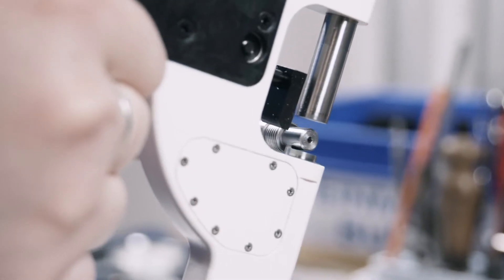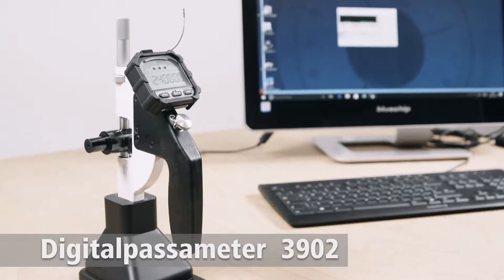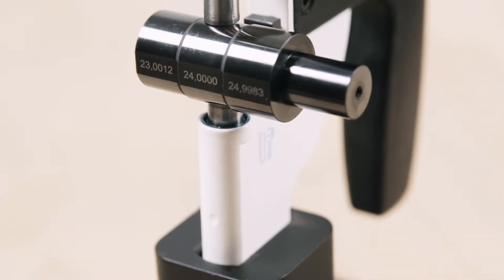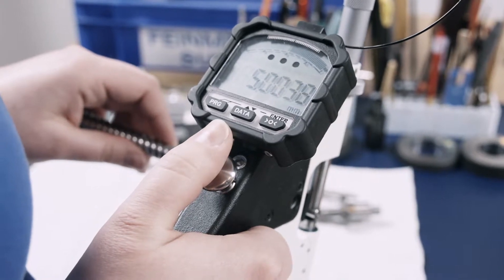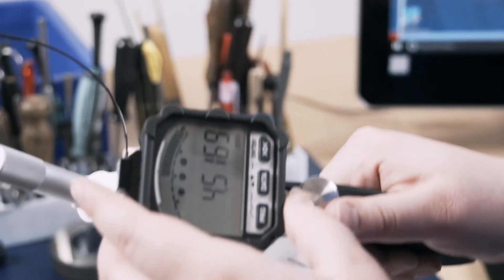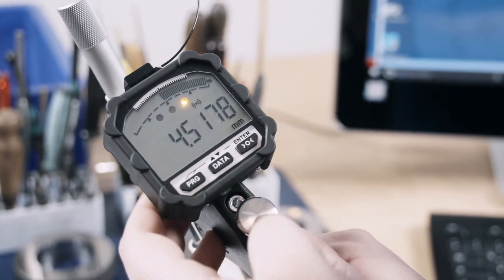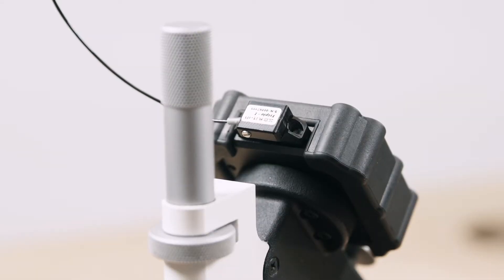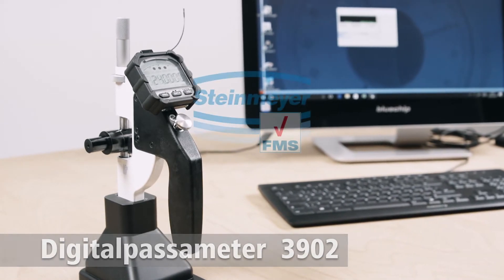Digital Passameter 3902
The digital Passameter with a solid measuring equipment body and a novel inductive measuring system achieves a very high measuring accuracy and repeatability. The weight of the measuring tool rests on the workpiece due to the anvil which
can be adjusted from the top. The measuring probe which is moved in from below has a free stroke of 4 mm and ensures a very high repeatability thanks to its constant measuring
force. The display resolution is 0.1 μm. The large measuring surface of 10 mm ensures stable support on the specimen. All recorded measuring values can be processed externally with an optional wireless module. The adjustable tolerance function simplifies the use in serial measurements.